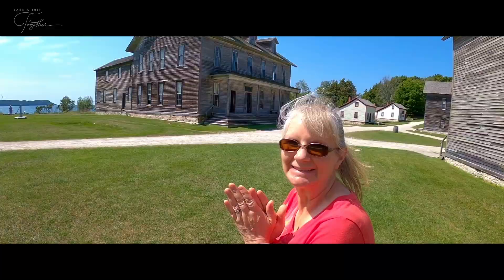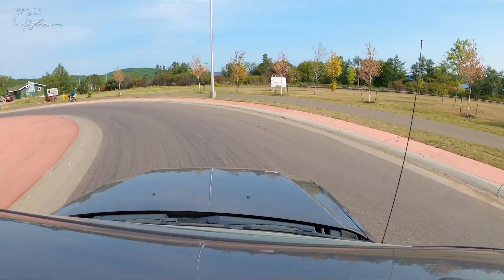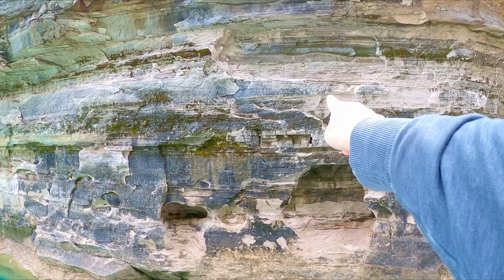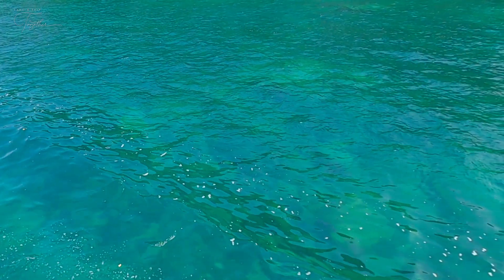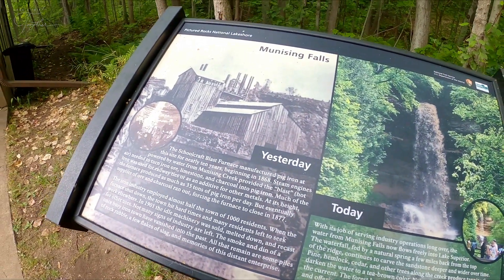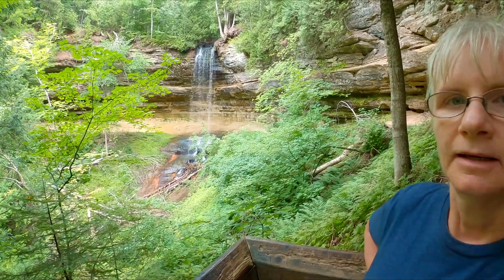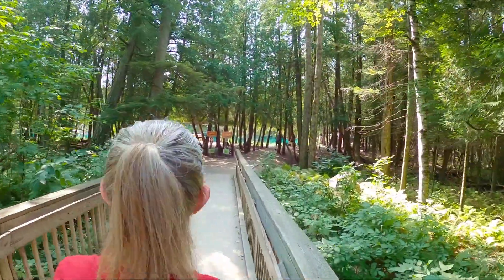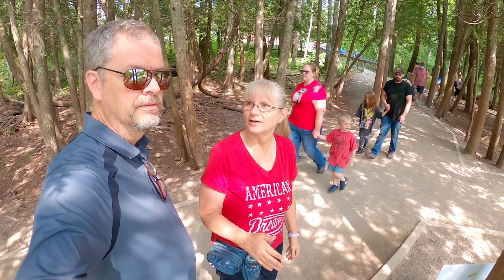Exploring Pictured Rocks National Lakeshore and Kitch-Iti-Kipi - Michigan Upper Peninsula Wonders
Michigan's Upper Peninsula is packed with natural beauty. In this video, we visit two of its popular natural wonders: Pictured Rocks and Kitch-Iti-Kipi. There are many ways to enjoy the unique landscape at Pictured Rocks, but we started by taking a boat tour. This is one of the best ways to see the unique rock formations and the beautiful colored rocks.

Come along with us as we get an up close and personal look at these amazing locations! Have you ever visited Pictured Rocks or Kitch-iti-kipi?

00:00 Intro
00:33 Lunch in Munising
02:28 Waiting in line for the boat cruise to see the Pictured Rocks
02:34 The captain's speech
02:50 Boarding
03:17 Here we go!
03:31 Pictured Rocks National Lakeshore
04:04 Heading into Chapel Cove
08:03 Hiking to Munising Falls
11:44 Kitch-Iti-Kipi

See the gear we love and recommend in our Amazon store:

Also, Get your FREE 25 Page Travel Planning Guide